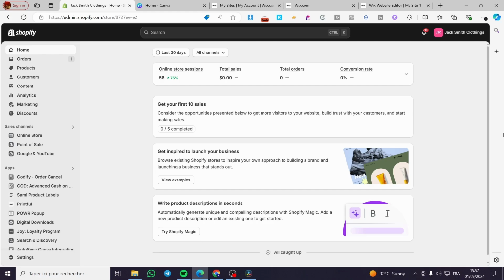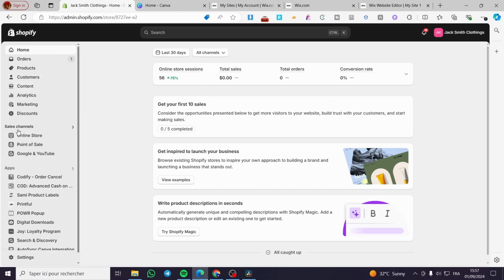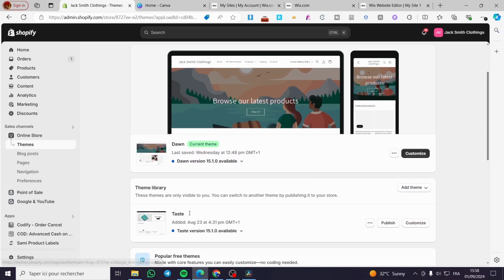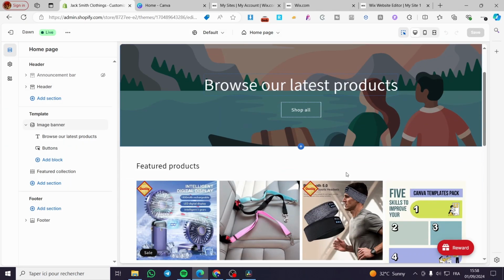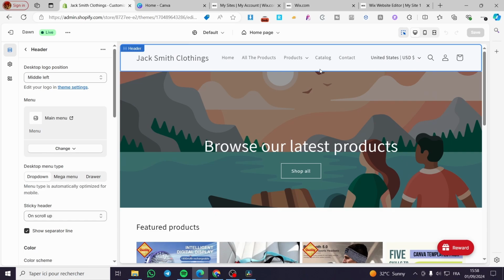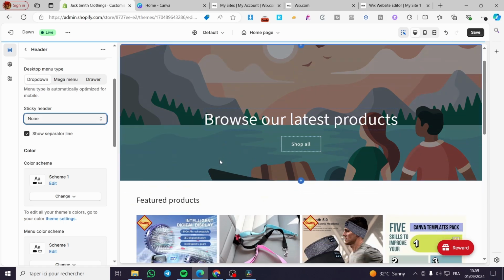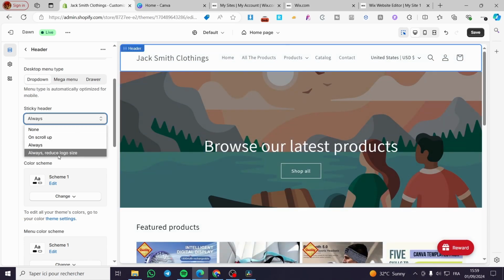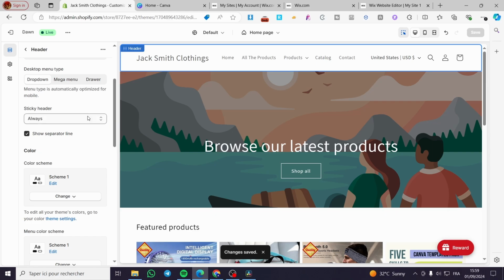How to Enable Sticky Header in Shopify (Dawn Theme)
If you are looking for a video about How to Enable Sticky Header in Shopify (Dawn Theme), here it is!